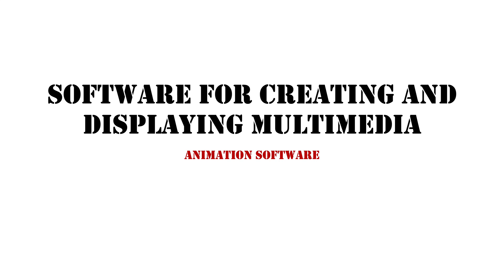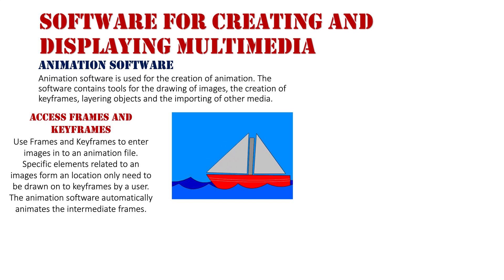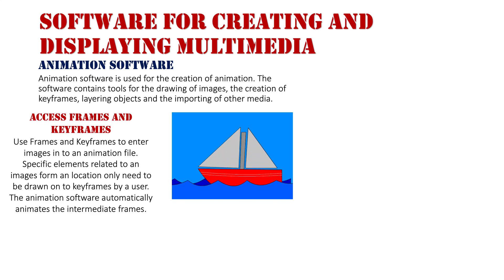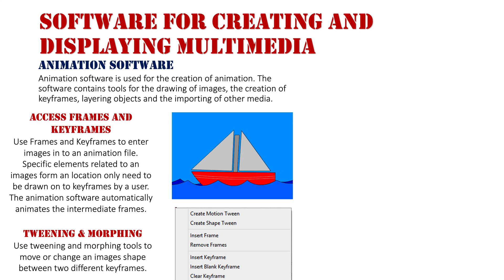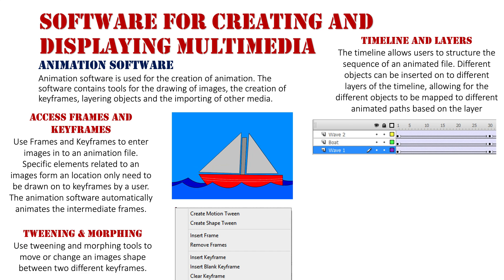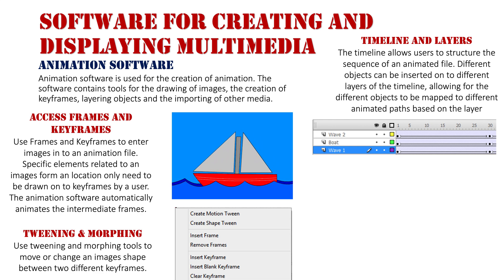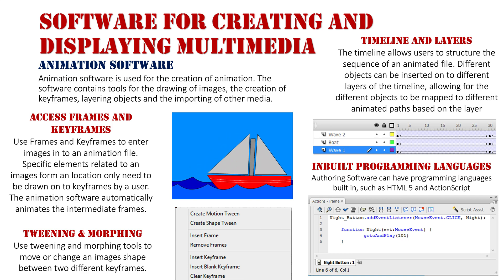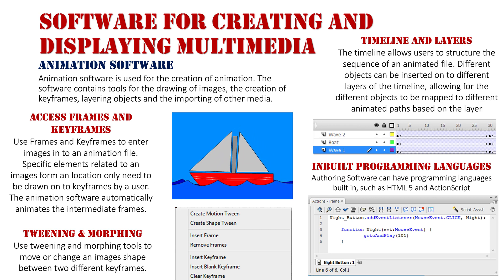Software for Creating & Displaying Multimedia: Animation Software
Animation software is used for the creation of animation. Traditionally animation was created through a process known as cell based animation, where every frame had to be drawn on to transparent cells, which were recorded in sequence over a background, making it look as if the drawn character is moving within the environment.

These days the creation of animation has become a lot easier through the use of specialised animation software. The software contains tools for the drawing of images, the creation of keyframes, layering objects and the importing of other media.